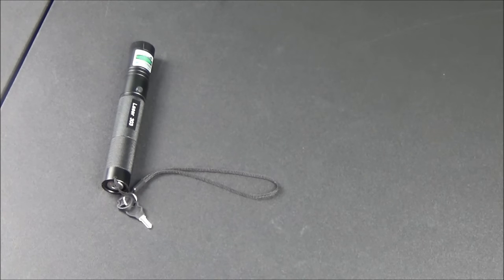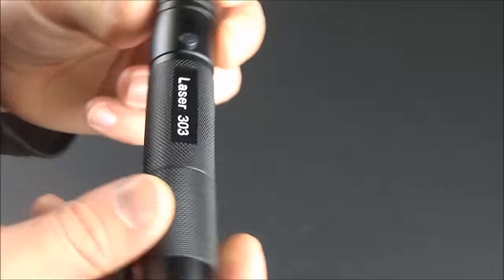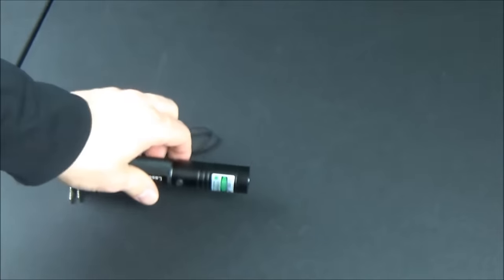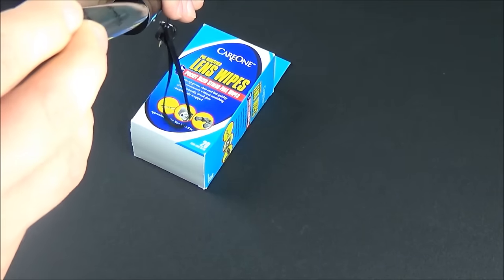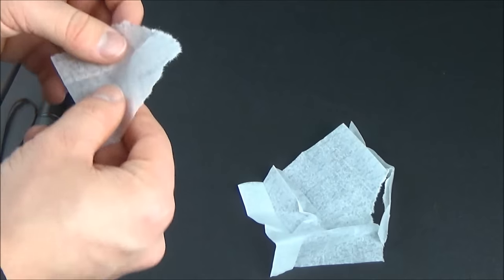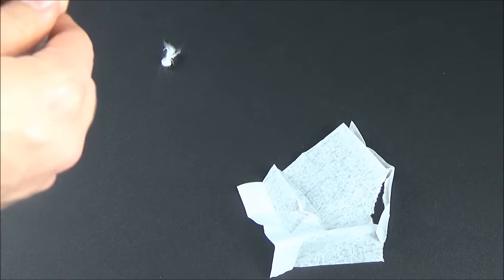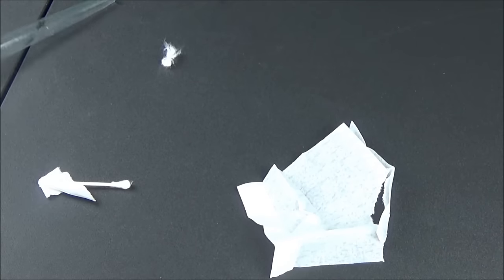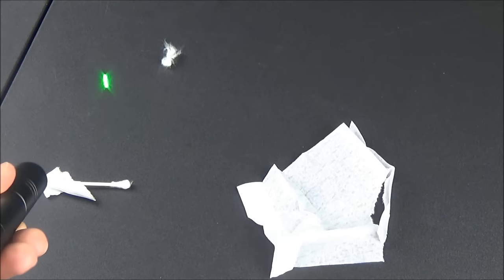How to Clean a Laser Pointer Lens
In this video I'm showing you a cheap and easy way to clean your dirty laser pointer lens! You could probably also use this method to clean a dirty DVD or CD player laser lens!